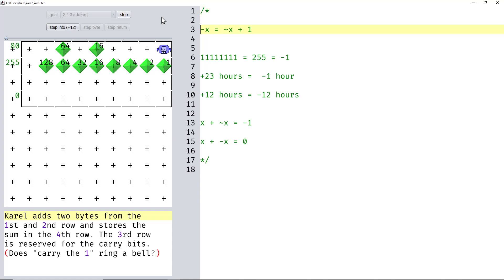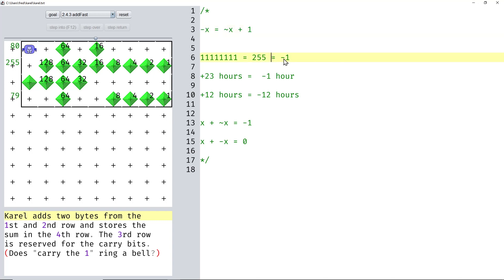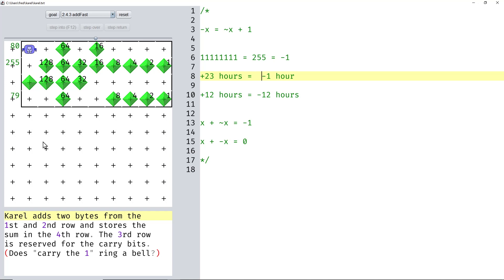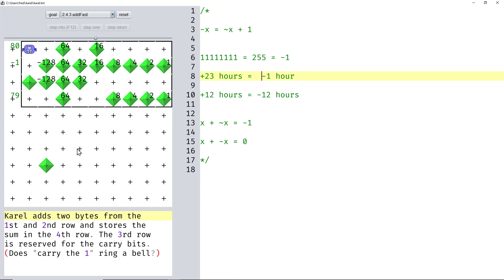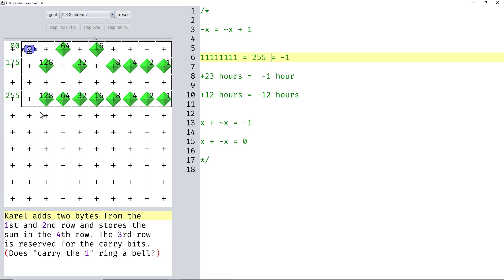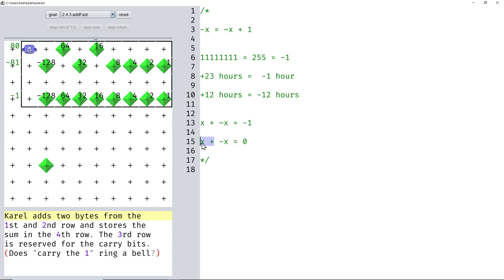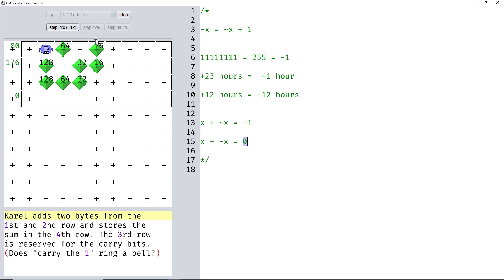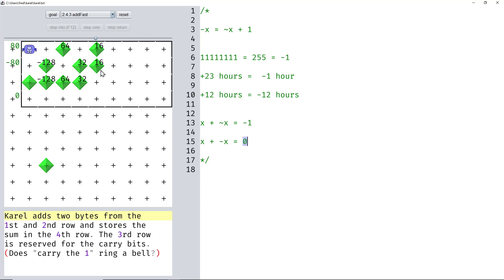Two's complement: Why flip all bits and add one to negate? (signed numbers, modular arithmetic)